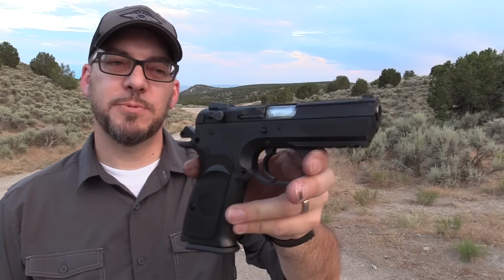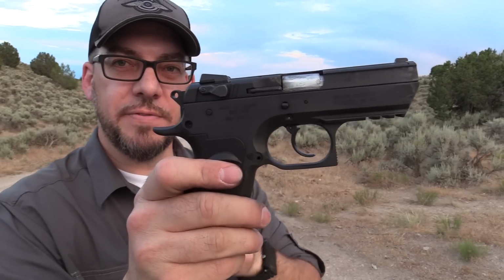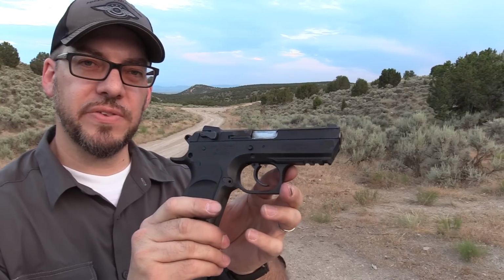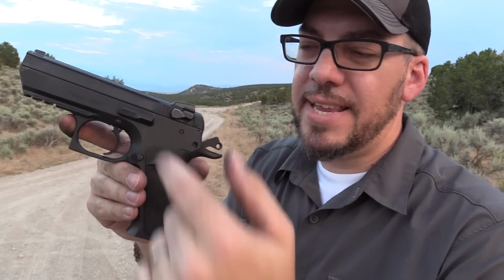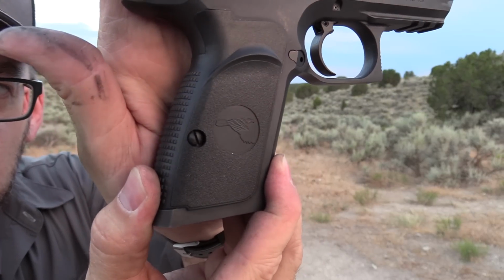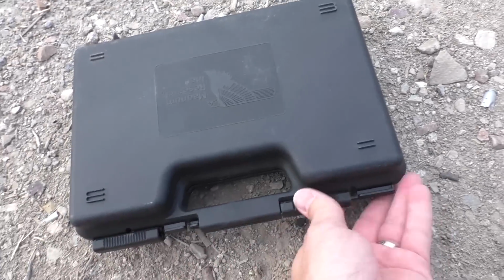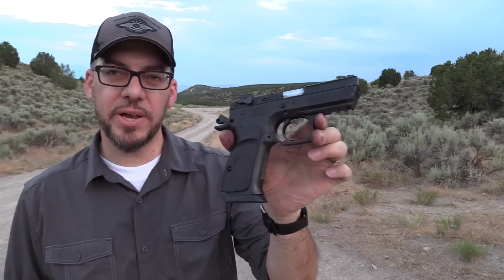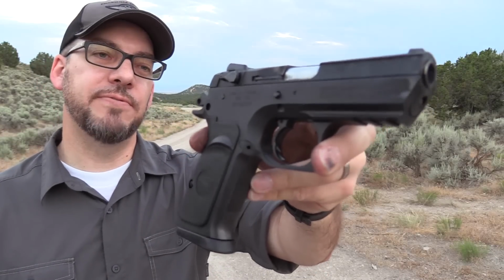Baby Desert Eagle III .45 acp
The Baby Desert Eagle III in .45 is a pleasant shooting, full-sized handgun with great potential for home security use.